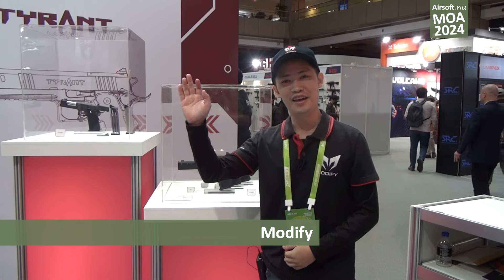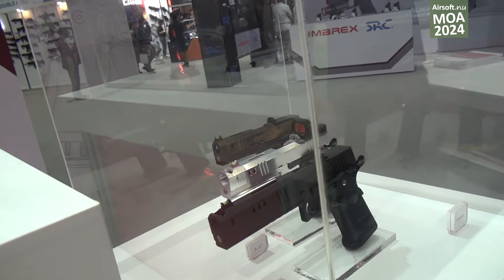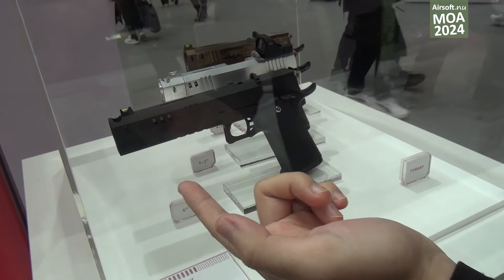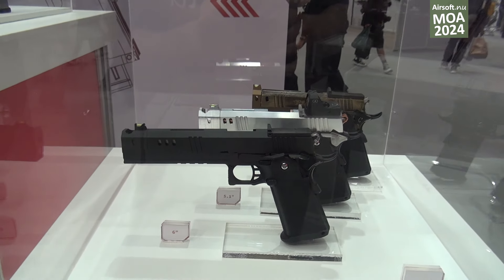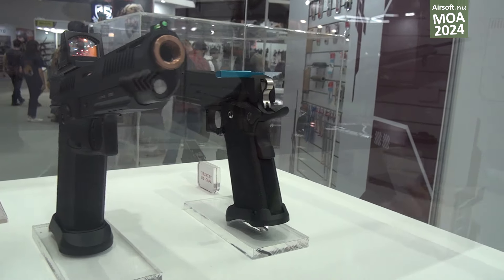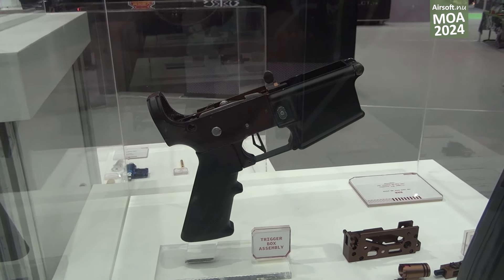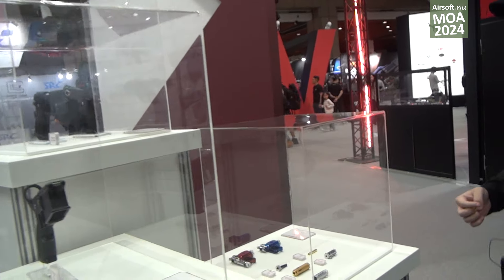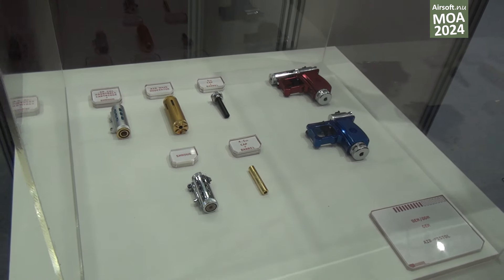Modify at MOA 2024 (airsoft)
A video from the airsoft manufacturer Modify at the exhibition MOA 2024 in Taiwan.

Their latest and upcoming airsoft products are showcased in this video.

The products in this video are airsoft products and will be released soon, later or are already released.
is a search engine for airsoft with products from hundreds of indexed airsoft webshops world wide.